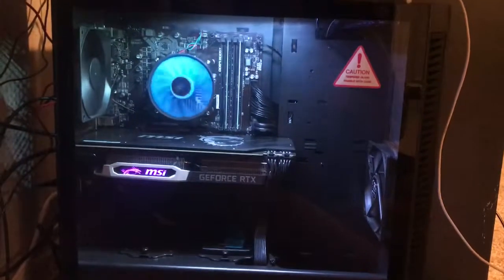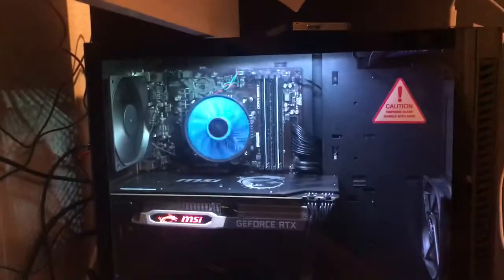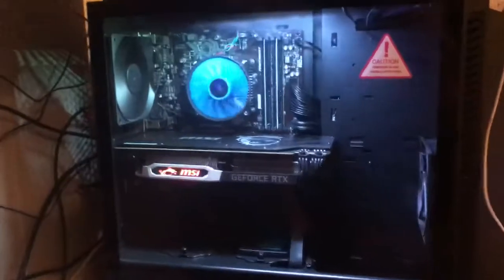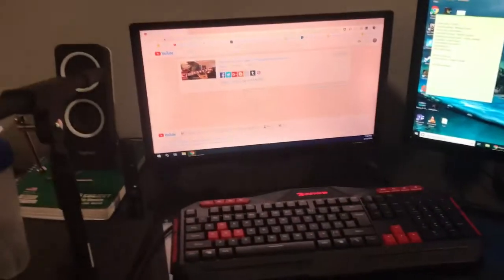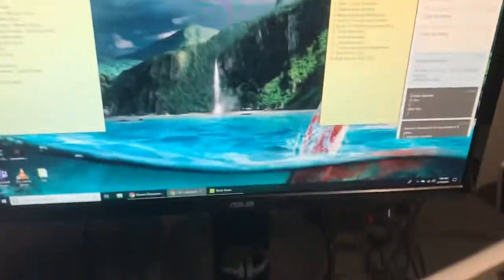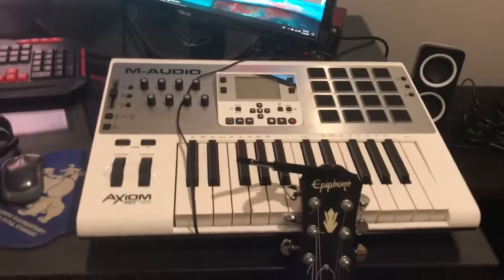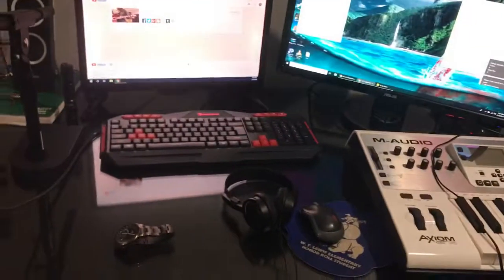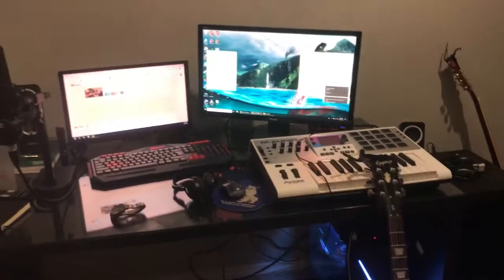What’s My Tech Setup Like?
Short Video On What Tech I Use